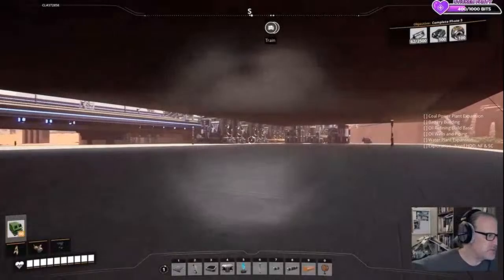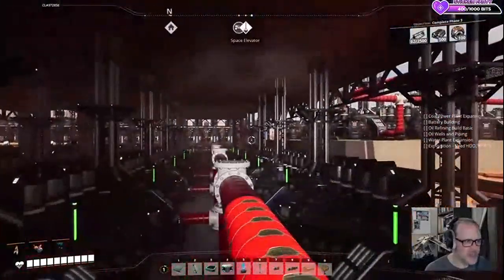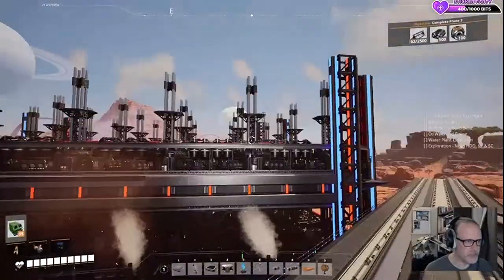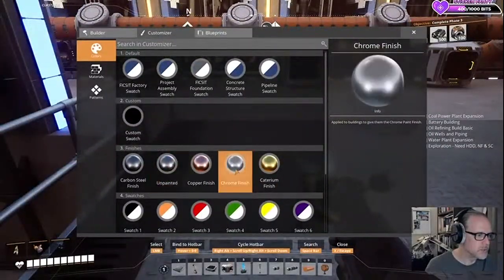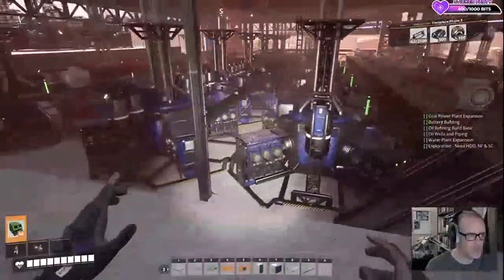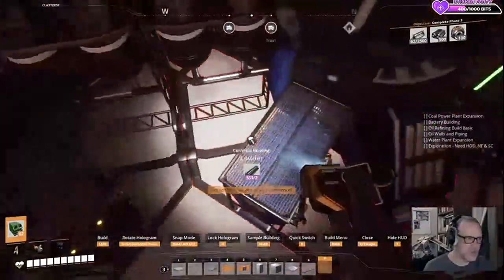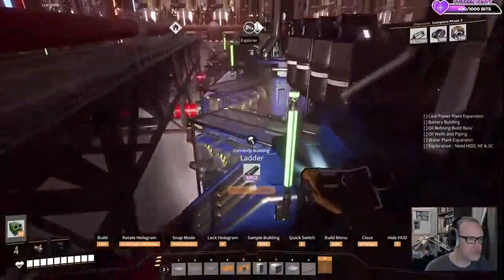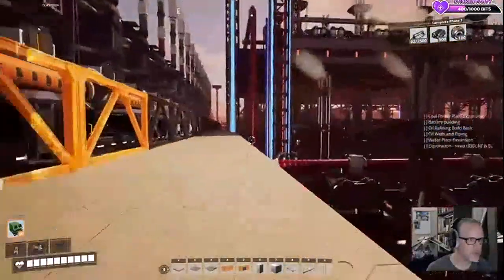🔴 LIVE Satisfactory Factory Build: Unlocking Automation Mastery and Massive Production! ⚙️🚀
Welcome to the ultimate factory-building experience in Satisfactory! 🌍🚀 Today’s live stream is packed with mind-blowing automation setups, massive production lines, and all the tools you need to create the perfect industrial empire on an alien planet. Whether you're a new player just getting started or a seasoned builder looking for advanced strategies, this stream is designed to help you master the game and take your factory designs to the next level!

⚙️ What to Expect in This Live Stream ⚙️

🏭 Factory Design & Optimization
In this stream, we’re going deep into factory design and optimization. Watch as we build massive production lines, design intricate conveyor belt systems, and use advanced logistics to streamline every aspect of our factory. Efficiency is key in Satisfactory, and I’ll be showing you how to fine-tune your setups to maximize output while minimizing resource consumption. We’ll cover key aspects like power management, resource allocation, and how to balance production chains effectively.

🚧 Unlocking Advanced Tech & Milestones
Join me as we unlock key milestones and advanced tech in Satisfactory. From unlocking the Oil Processing to harnessing the power of Nuclear Energy, I’ll guide you through each critical upgrade step. These milestones will not only expand the capabilities of our factory but also open up new automation possibilities that will help take production to the next level. As we progress, I’ll share tips on how to efficiently unlock these milestones and what resources you’ll need to gather to stay ahead of the curve.

🛠️ Automation Mastery
Automation is the heart and soul of Satisfactory. In this stream, I’ll break down how to automate complex production chains with ease. We’ll dive into the use of Conveyors, Pipes, Trains, and Drones to transport resources across vast distances and connect different factory modules. I’ll show you how to build automated systems that keep your factory running smoothly, even while you're away exploring the far reaches of the map. Get ready to witness the beauty of fully automated, self-sustaining production lines!

🎯 Solving Production Bottlenecks
Every factory hits a snag from time to time, and today, we’re going to tackle some common bottlenecks that players face in Satisfactory. Whether it's a lack of power, insufficient resource input, or storage issues, I’ll show you how to identify and fix these problems quickly. We’ll look at how to scale up production without overloading your power grid and how to keep your resource inputs balanced to maintain constant output.

🔍 Advanced Logistics & Transport Networks
As your factory grows, so does the complexity of your logistics network. I’ll walk you through setting up advanced transportation systems, including using trains to move goods between distant factory hubs. We’ll also explore the new transportation methods introduced in the latest updates and see how to efficiently move large volumes of materials across your factory network. From perfecting conveyor systems to setting up automated transport routes, logistics will be one of the highlights of today’s stream!

🗺️ Building Epic Megafactories
If you’ve ever dreamed of building a megafactory, this is the stream for you! We’ll be laying the groundwork for a massive, multi-level factory that handles everything from basic smelting to complex manufacturing chains. I’ll share my design philosophy for building large-scale factories, including how to plan ahead for future expansions, maintain clean layouts, and optimize your factory for both aesthetics and functionality. Get ready to see massive production in action!

🎮 Interactive Gameplay & Chat
As always, I’ll be interacting with all of you throughout the live stream. Got a question about a specific build? Need help troubleshooting your factory? Want to share your favorite Satisfactory tips and tricks? Drop your thoughts in the chat, and I’ll do my best to answer and incorporate your suggestions into the live gameplay. Let’s build the ultimate factory together!

New to Satisfactory? Don’t worry! This stream will also include plenty of tips and tricks for beginners, from how to get started with simple automation to the best early-game upgrades to focus on. I’ll break down the basics of resource collection, crafting, and power management so you can jump into the game with confidence.

⚡ Let’s Build the Ultimate Factory Together! ⚡

Whether you’re a factory-building fanatic or just curious about the world of Satisfactory, you won’t want to miss this live stream. Together, we’ll unlock new tech, automate massive production chains, and explore the stunning landscapes of this alien world.